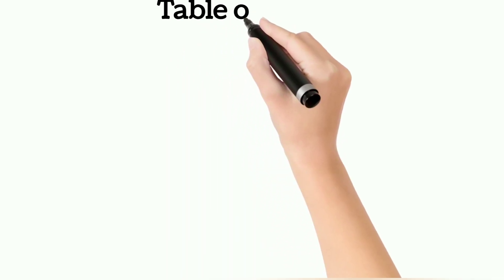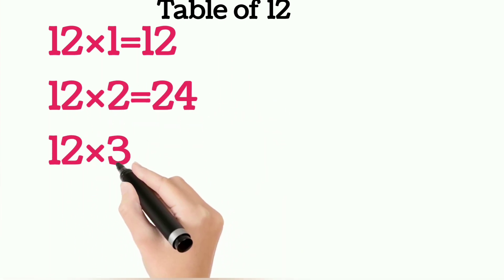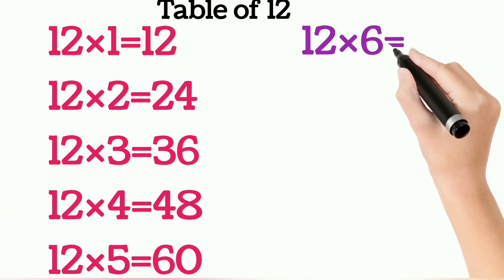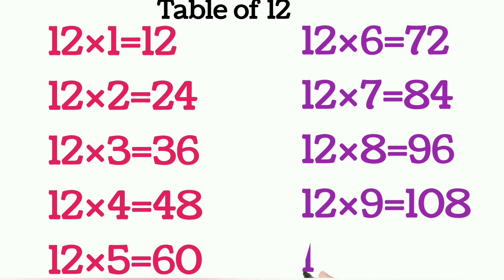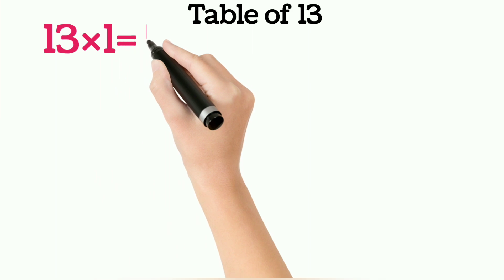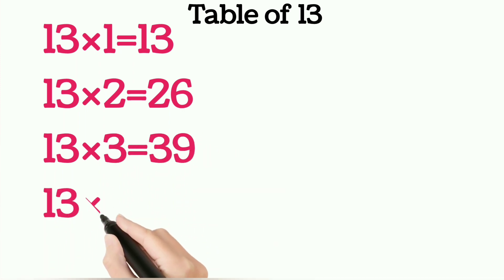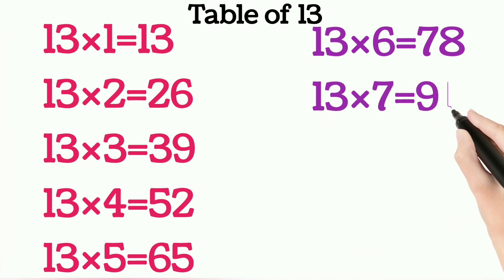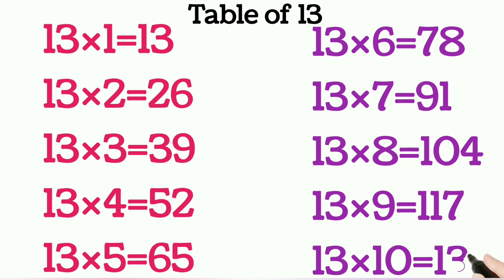Table of 12 | Table of 13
Table of 12 | Table of 13 | Table of 12 and 13